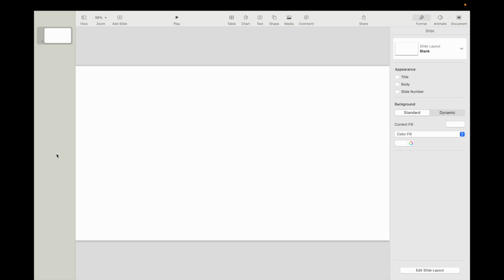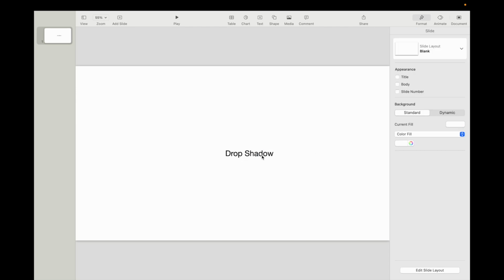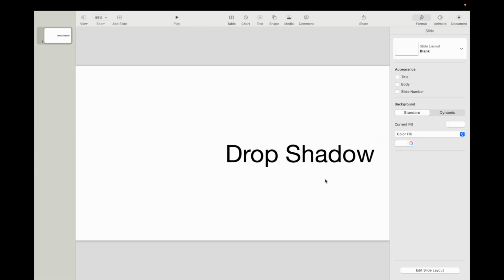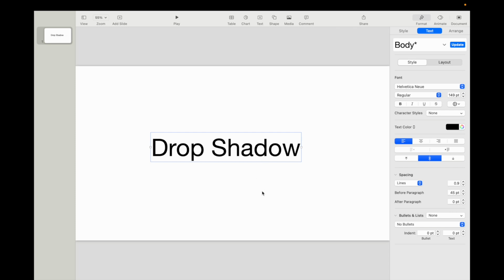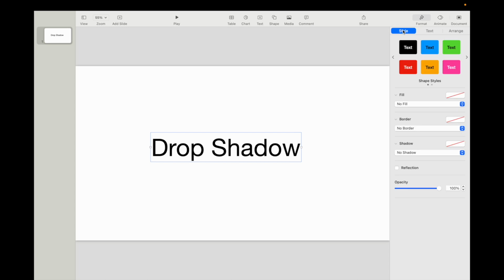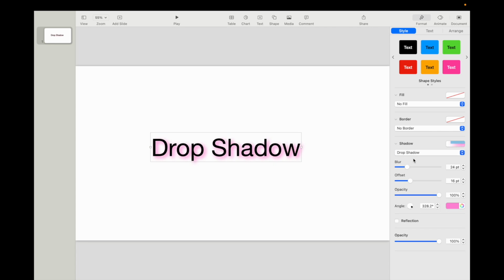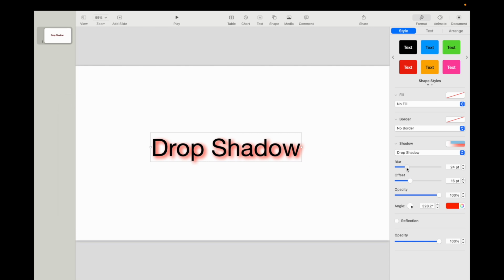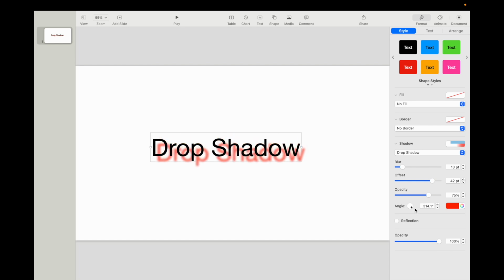How To Add Drop Shadow To Text On Keynote | Step By Step Guide - Keynote Tutorial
Learn how to add a drop shadow to text on Keynote with this step-by-step guide. This tutorial walks you through applying and customizing drop shadows to enhance text depth, readability, and design. Whether you're creating professional presentations, creative slides, or business reports, this guide ensures you can easily modify drop shadow settings in Keynote for a polished and visually appealing look.

How to add drop shadow to text on Keynote step by step, Best way to enhance text with drop shadows in Keynote, Complete guide to applying drop shadow effects in Keynote, Step-by-step tutorial for customizing text drop shadows in Keynote, Keynote tips for improving readability with drop shadow effects